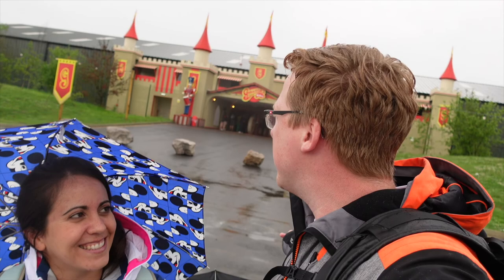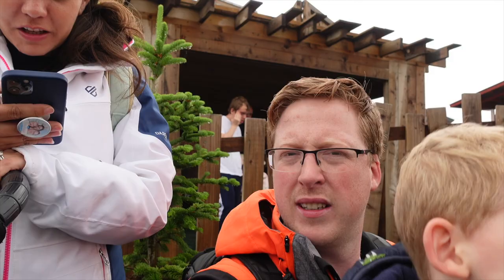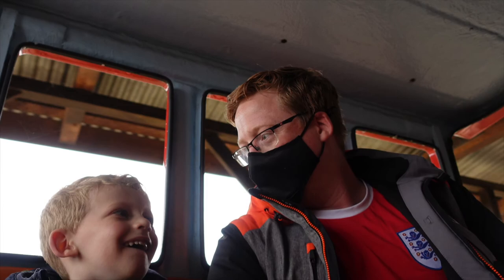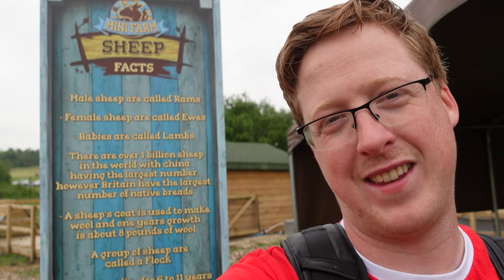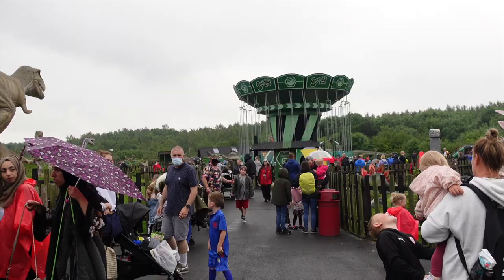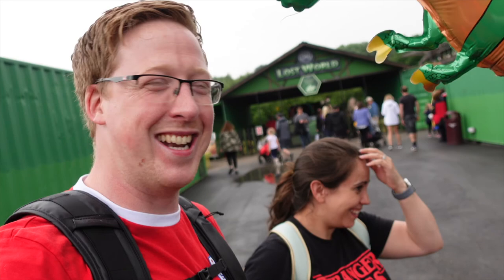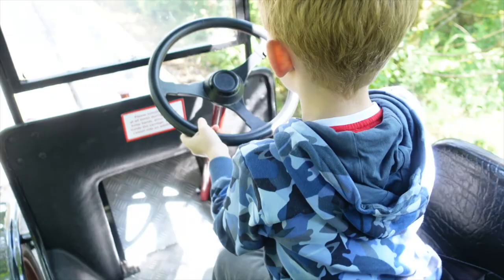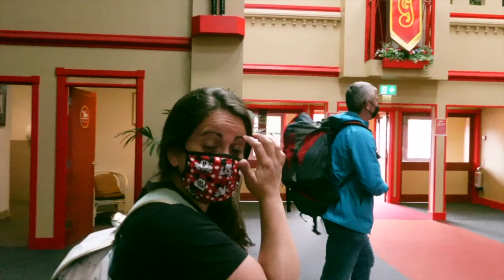GULLIVER’S VALLEY - Family Theme Park in Rotherham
Looking to head to Gullivers Valley in Rotherham in 2022? This is the vlog for you. We went to check out Gullivers Valley to see what this newly built theme park is like for families, this vlog will give youa good guide on what is the best age for your child to take them to a gullivers theme park.  This video is part of a 5 part series of all the different Gulliver's theme parks in the UK. Gullivers Valley Resort is the first one on our list.

The gullivers theme parks mainly consist of the same lands (Lilyputt Land, JCB Land, Lost World, Safari Kingdom, Gully Town & Western World. some theme parks have their own separate lands within the park.

Gullivers Valley also has a brand new land called GEARS with the main attraction being grand prix racers. We take you around the land showing off all the attractions & rides of this theme park and have some family fun throughout our day here.